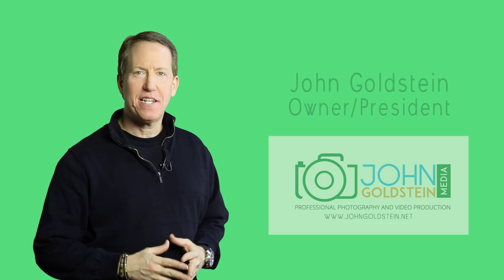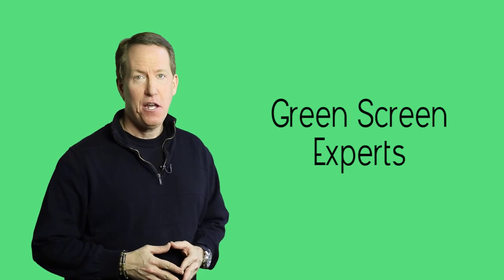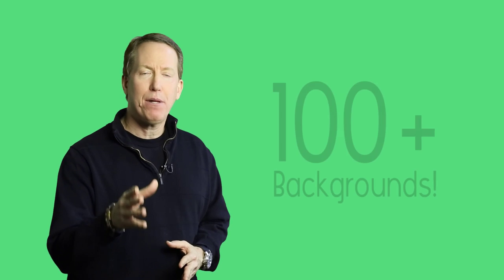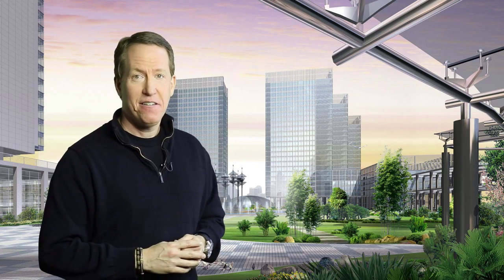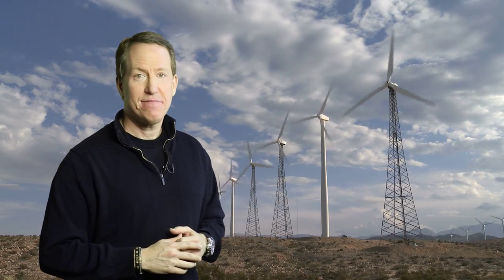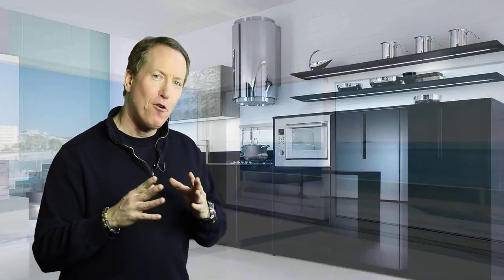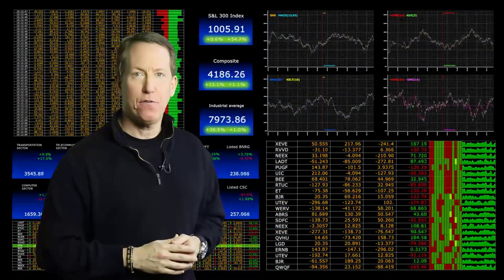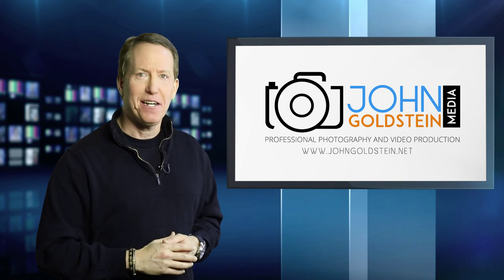The Green Screen Experts - Gold MEDIA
In this video, John Goldstein of Gold MEDIA (professional photography and full-service video production) takes a minute to talk to you about green screen videos – they’re very popular these days!

Our team are experts at producing top quality green screen videos.  When you work with us you will not only LOOK your best and SOUND your best, but we can transport you to some pretty incredible places that will make your video stand out from the crowd.

John will transport to a huge variety of locations in this video, in fact we've got 100+ backgrounds for our clients to choose from.

First we'll transport to virtual TV sets.  These backdrops are very popular.  They not only give the look and feel of being in a studio, but many of our virtual sets have digital screens added into the set to allow us to put key text, graphics, and branding on them when you need them.

We’ve got a whole host of other backgrounds too.  Like the outside of nice looking corporate buildings, in environmental settings, or even in backyards and patios.  We can also place you inside many buildings, from truly impressive grand lobbies, to all manner of offices - from modern to traditional, and from large boardrooms to small workspaces.  We can put you in comfortable homes too, from modern gems to classic rooms, from living rooms of all shapes and sizes, to dining rooms, to kitchens.  From beautiful views to quiet spaces.

We have many other interior spaces to choose from too, from cool hi-tech rooms to avant garde architectural designs inside some pretty amazing buildings.

Going farther afield, we can even put you inside churches, on beaches from Tahiti to the California Coast, at famous landmarks, or in natural locales.

We have abstract backgrounds too, from a modern financial look to the more abstract.  We can even put you on the moon!

We’re passionate about making you look great and sound great, and we have the green screen expertise to put you in one of our hundred+ backgrounds so your video truly stands out from the crowd.

-- Gold MEDIA